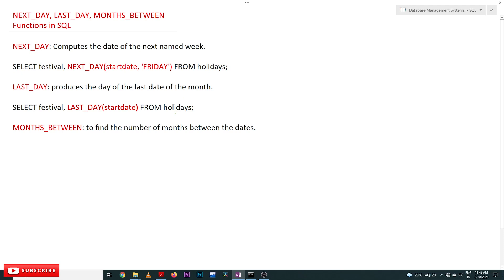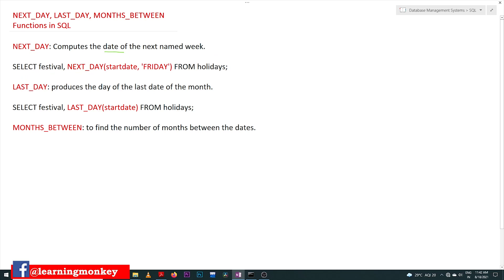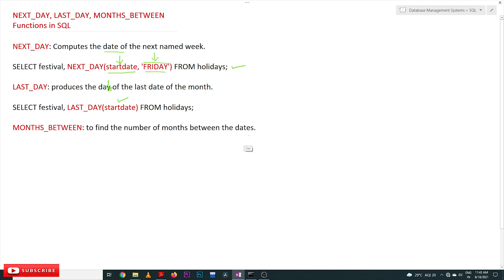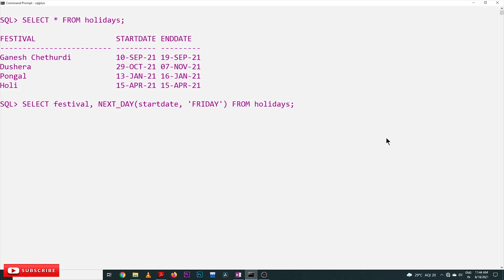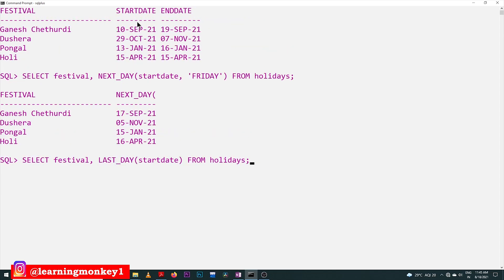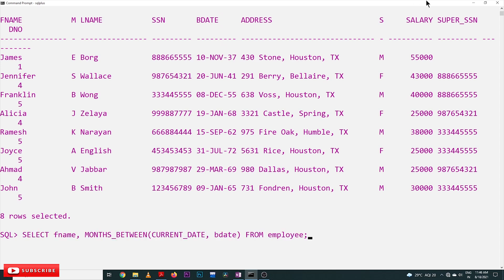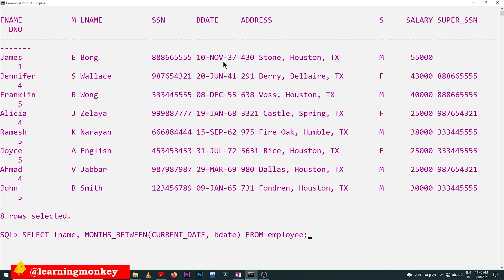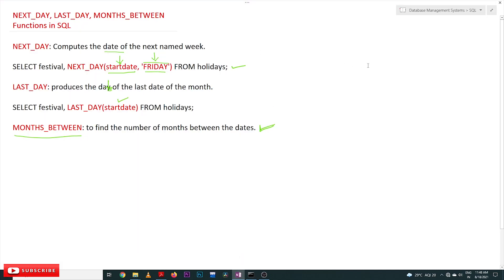NEXT_DAY LAST_DAY MONTHS_BETWEEN Functions in SQL || Lesson 68 || DBMS || Learning Monkey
NEXT_DAY LAST_DAY MONTHS_BETWEEN Functions in SQL

In this class, we will understand NEXT_DAY LAST_DAY MONTHS_BETWEEN Functions in SQL.

We have already discussed the concepts of ADD_MONTHS GREATEST LEAST TO_DATE Functions in SQL.

To understand this, we will consider the holiday table as shown below.

NEXT_DAY

NEXT_DAY Computes the date of the ‘next’ named week.

The syntax for the NEXT_DAY function is as shown below.

NEXT_DAY(Date, ‘FRIDAY’)

From the above example, we can find the next date of the day from the given date mentioned in the function.

The query and the output are as shown below.

SELECT festival, NEXT_DAY(startdate, ‘FRIDAY’) FROM holidays;

LAST_DAY

LAST_DAY produces the day of the last date of the month.

SELECT festival, LAST_DAY(startdate) FROM holidays;

MONTHS_BETWEEN

To understand this function, we will consider the employee table as shown below.

MONTHS_BETWEEN is used to find the number of months between the dates.

From the above table, we will consider the date of birth and the current date to get the employee’s age.

To round off the value, we use the Ceil function.